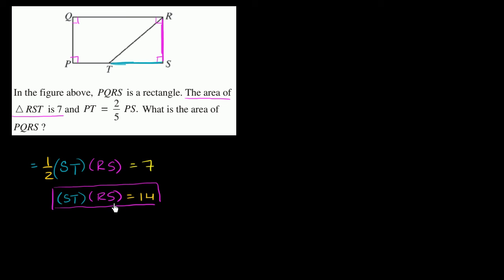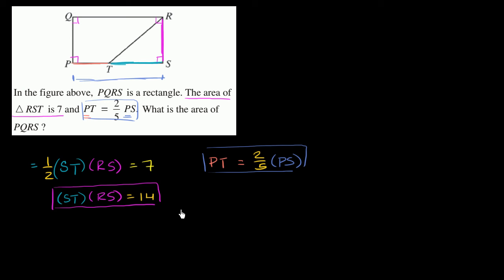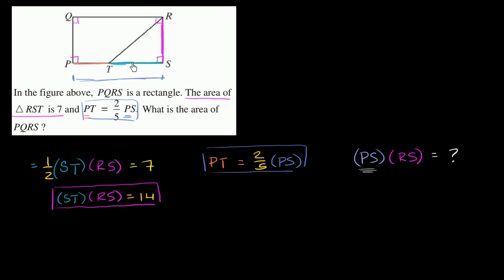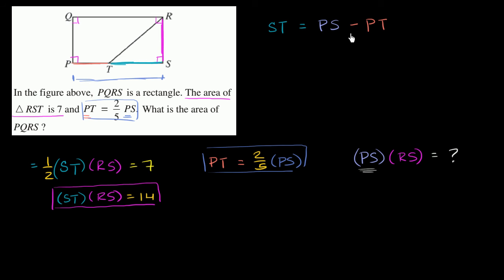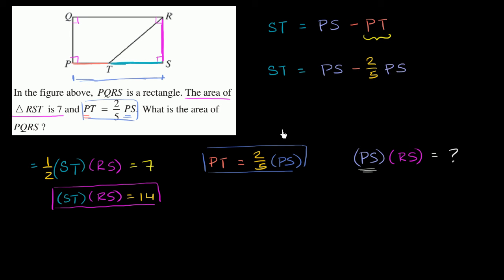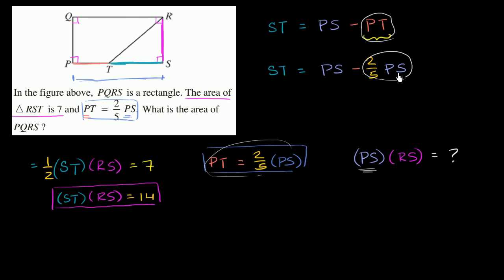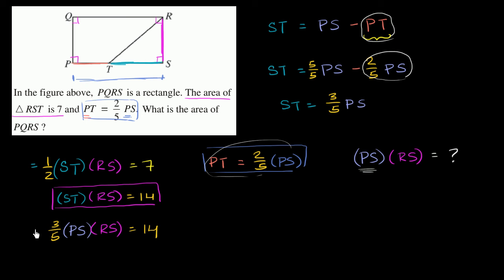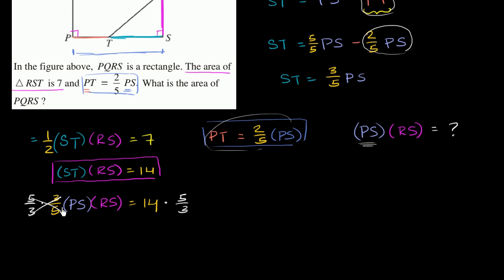18 Area of rectangle